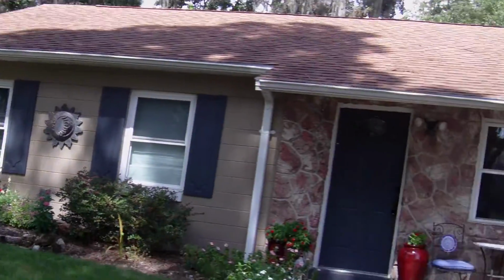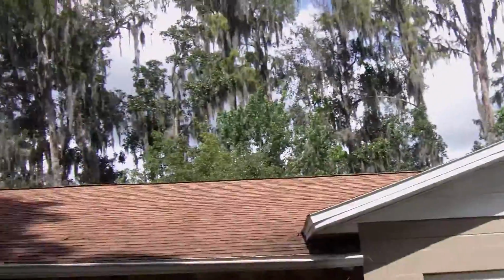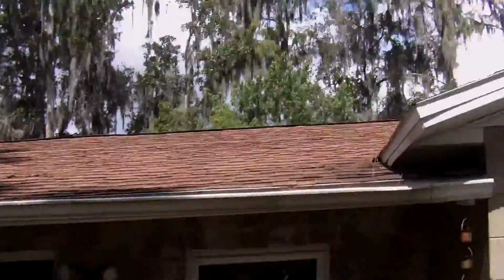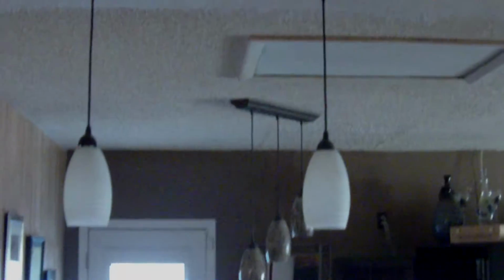14121 Rutgers Ave